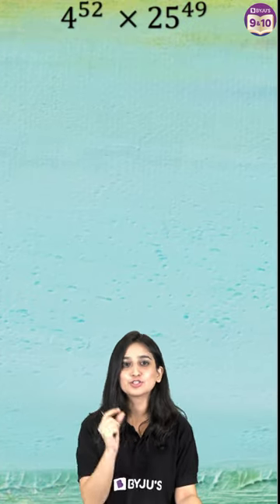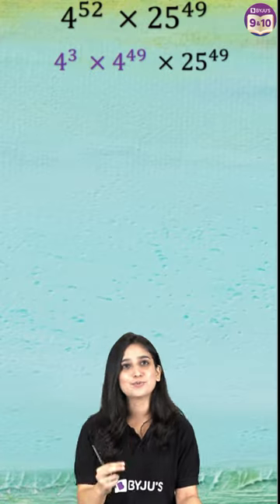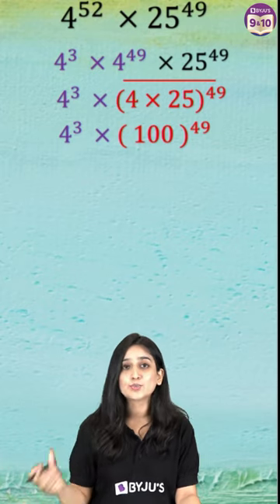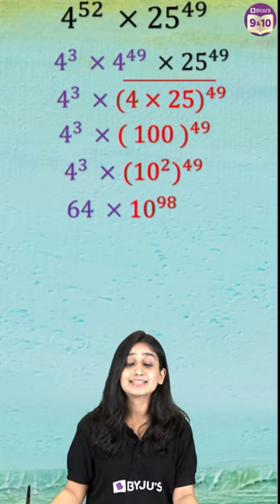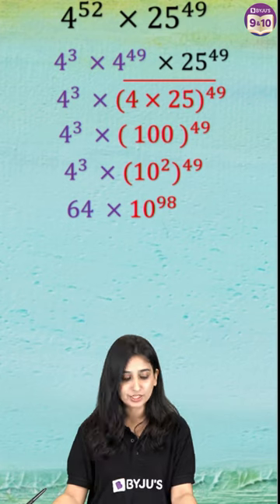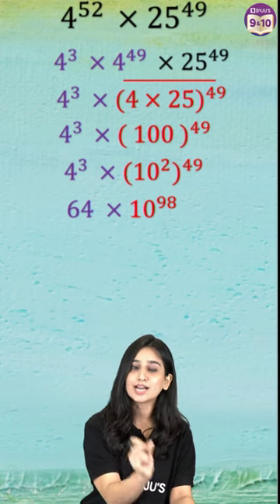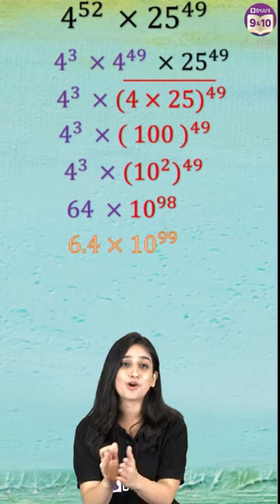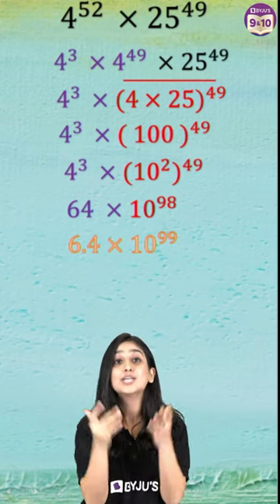Can you solve this Korean Maths Olympiad Problem 😳 Maths Challenge 📢